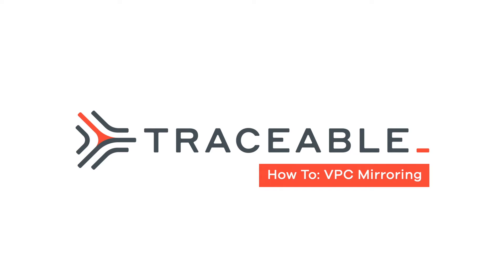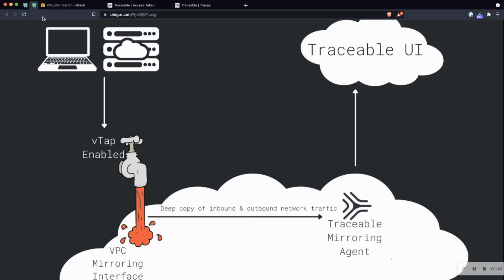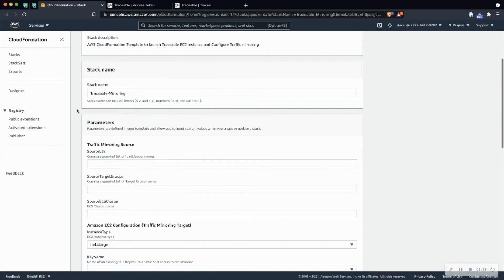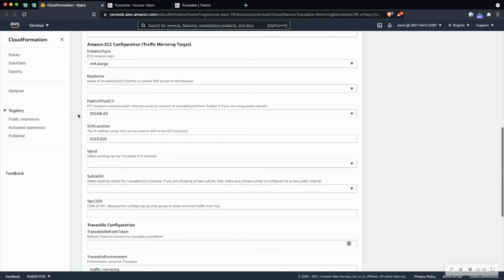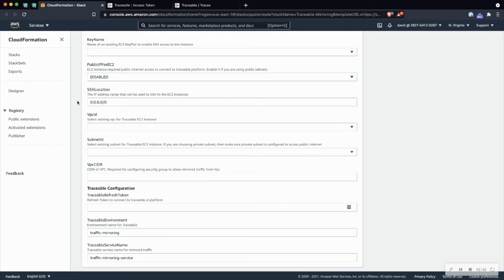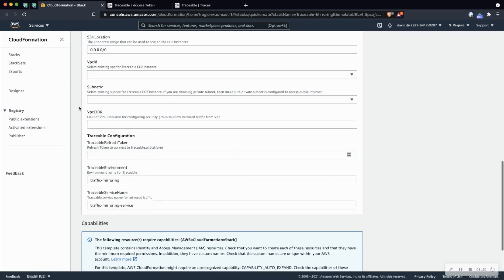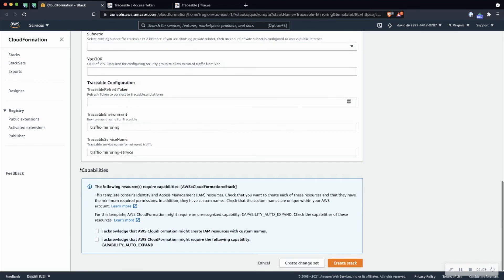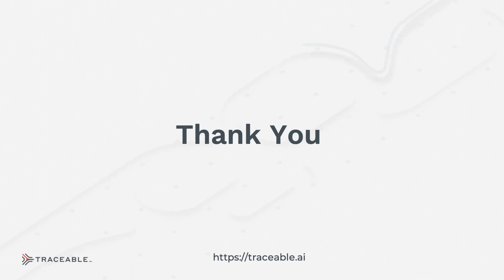How To: VPC Mirroring with AWS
Short "how-to" of Traceable AI's VPC Mirroring w/ AWS capabilities .